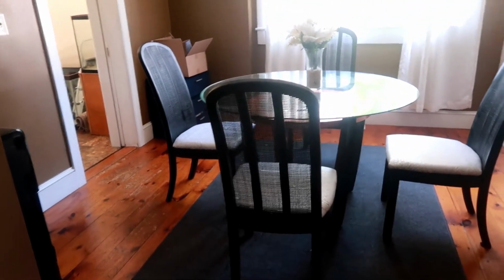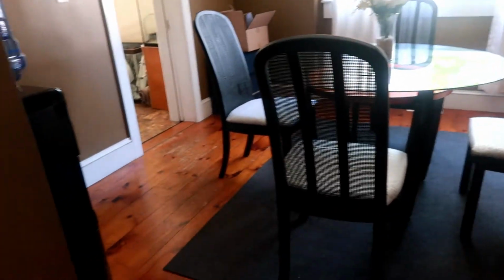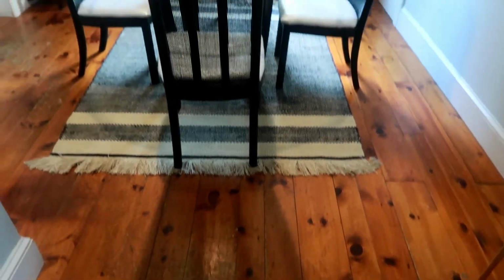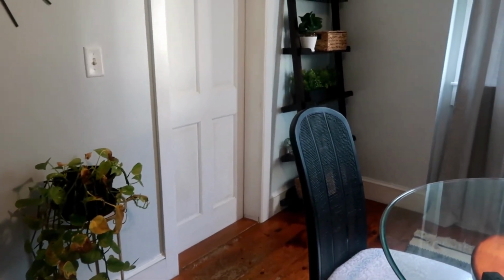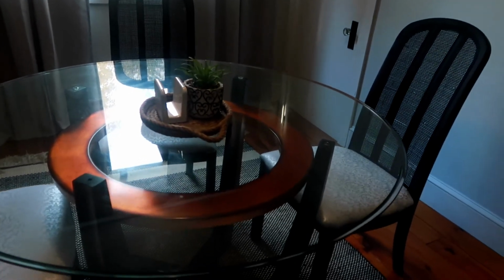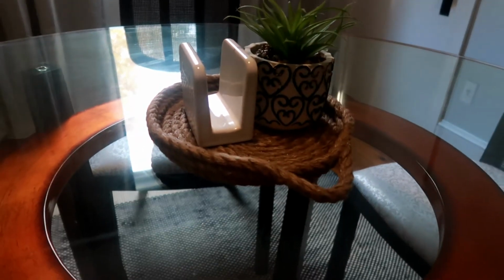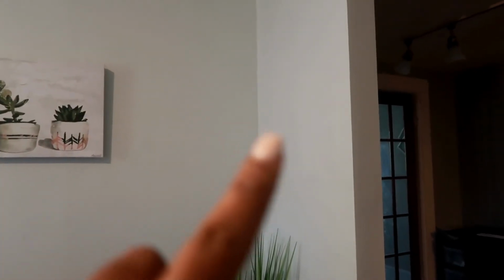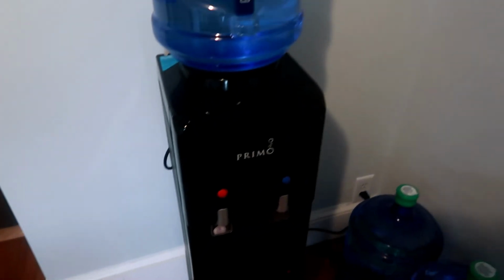💎DIY- EXTREME DINING ROOM MAKEOVER! (Our Fixer Upper Home Update)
God Bless,
Miriam